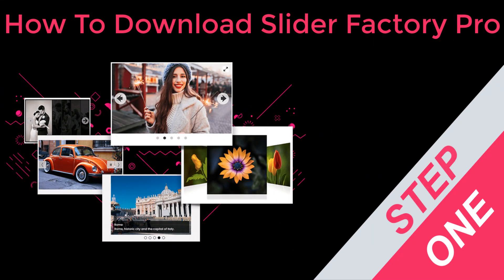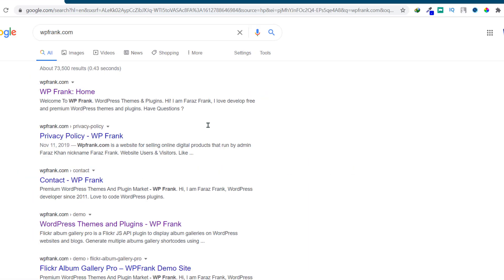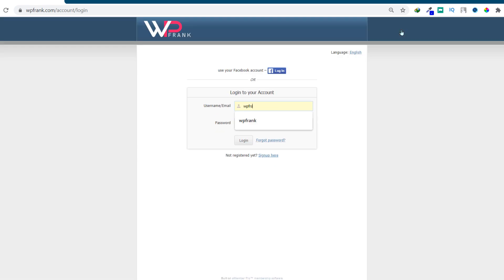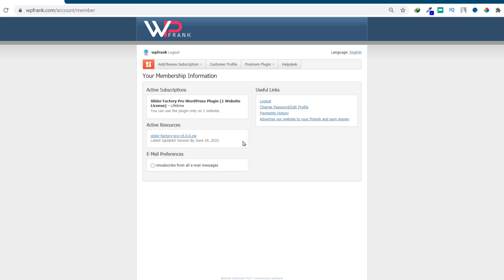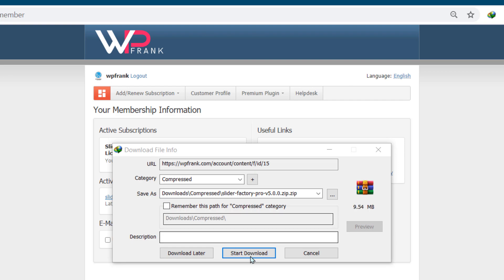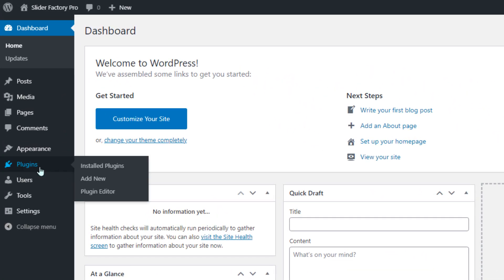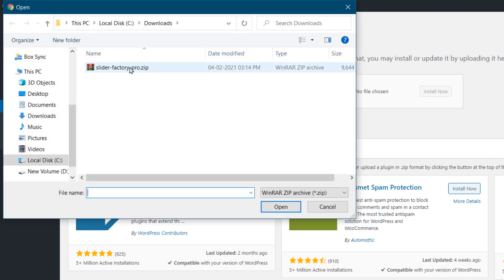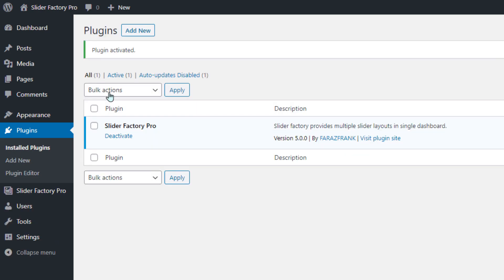How to Download And Install Slider Factory Pro | SlideShow | Wordpress Plugin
Slider Factory Pro is a great plugin to create a beautiful image slider. It has multiple stunning layouts with animation. Make your website more attractive with the help of this plugin.

Slider Factory Pro provides multiple slider layouts in a single dashboard panel. Create a slider by selecting a layout, add a slide image, configure the setting, generate a slider shortcode, and embed a slider shortcode on any page or post to start a slide show. Very easy and simple plugin with multiple slider layouts and settings.

⚙️★★ Features ★★⚙️
- Responsive Sliders
- 6 Different Design Layouts
- Responsive Admin Dashboard
- Bootstrap 5 User Interface
- Multiple Image Slide Uploader
- Drag and Drop Slide Sequencing/Positioning
- Customizable Slider Width/Height
- Auto Play Slide Show On/OFF Setting
- Customizable Slide Title
- Customizable Slide Description
- Text Widget Support
- SEO friendly with an alt tag

Here's the live tutorial on How to Download And Install Slider Factory Plugin.

More Search Tags:

full-width responsive slider WordPress plugin
WordPress carousel slider with text